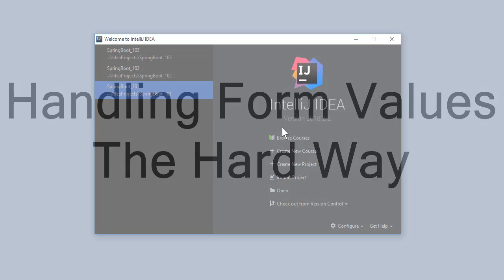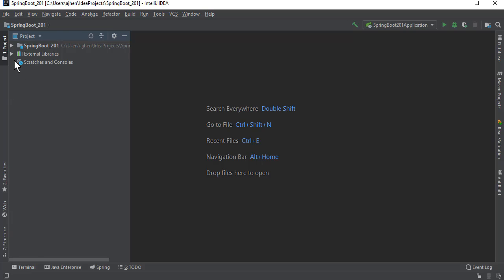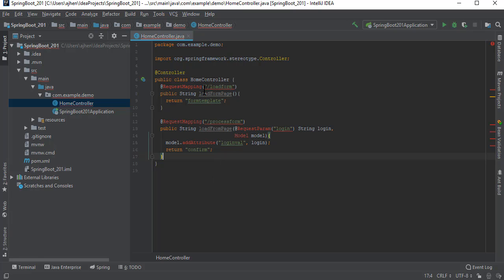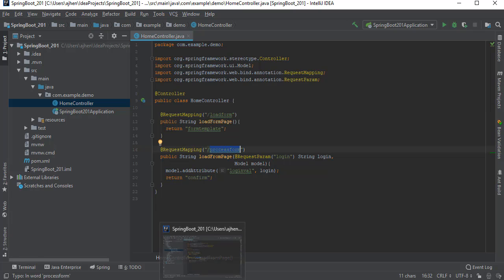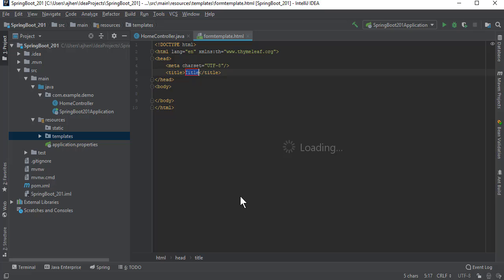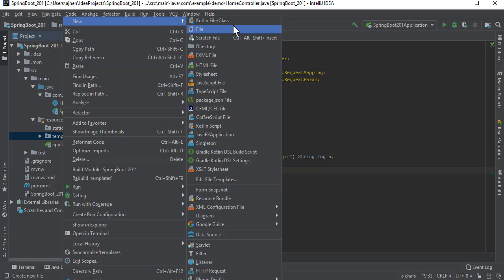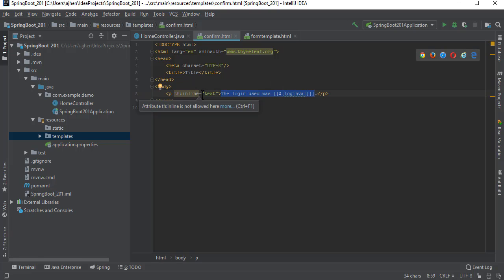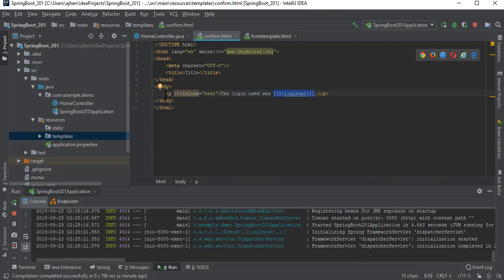SB2.01 - Handling Form Data I